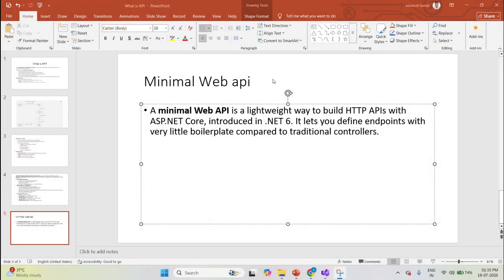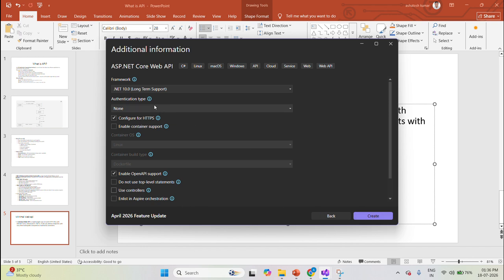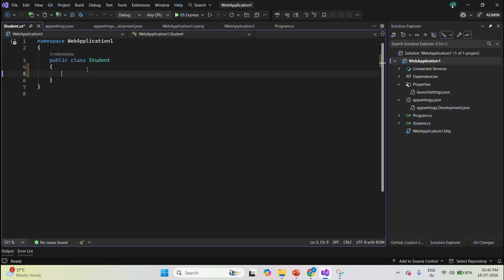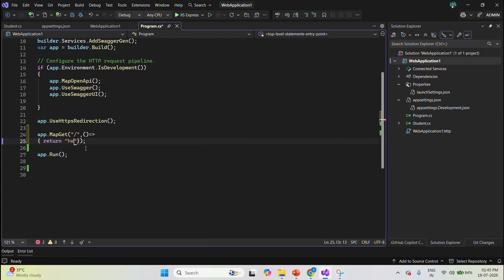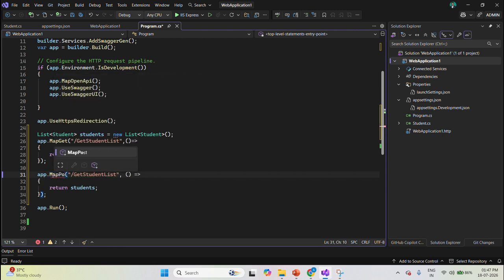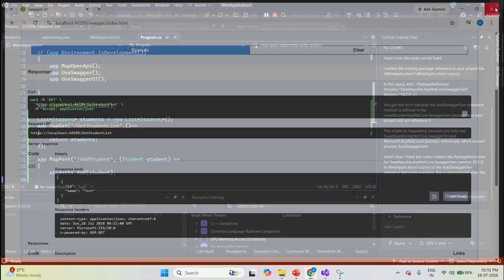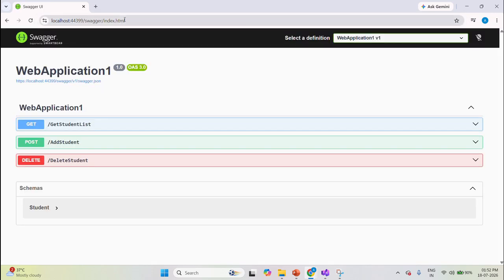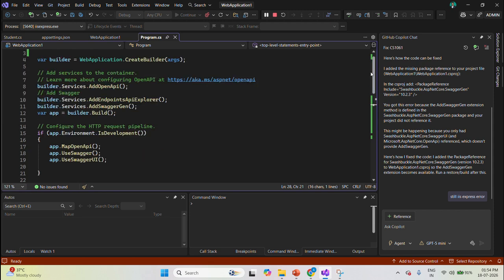Create a Minimal API in C# | ASP.NET Core Minimal API Tutorial for Beginners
Learn how to create a Minimal API in C# using ASP.NET Core (.NET 8) from scratch. In this step-by-step tutorial, you'll build your first REST API without using controllers, making your code cleaner, faster, and easier to understand.

In this video, you'll learn:

What is a Minimal API?
Create a new ASP.NET Core Minimal API project
Understand Program.cs
Create GET, POST, PUT, and DELETE endpoints
Route Parameters & Query Parameters
Return JSON responses
Test APIs using Swagger
Best practices for Minimal APIs

Whether you're a beginner in C# or transitioning from MVC Controllers, this tutorial will help you understand Minimal APIs and build modern RESTful web services.